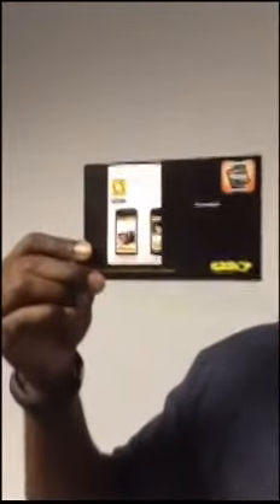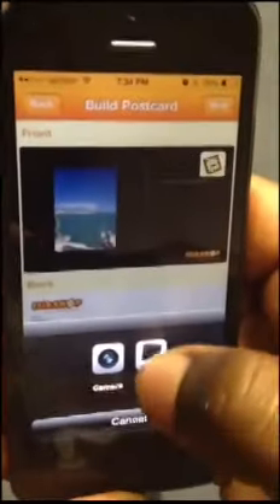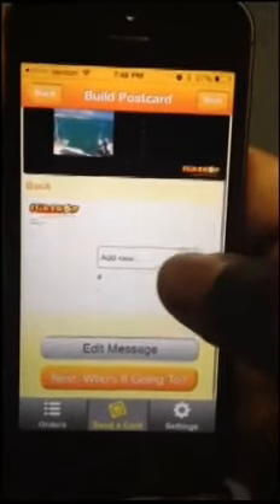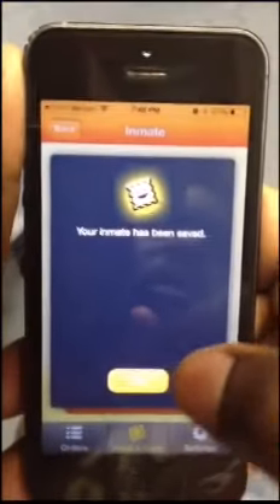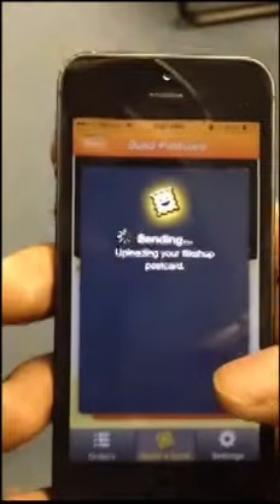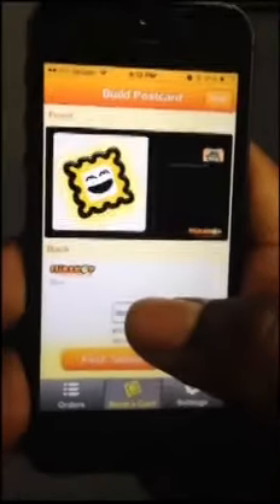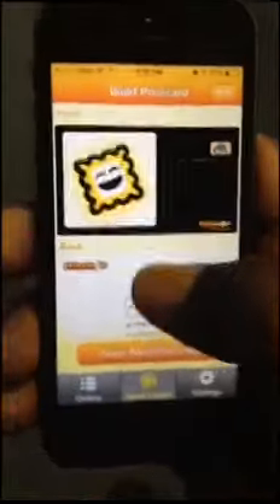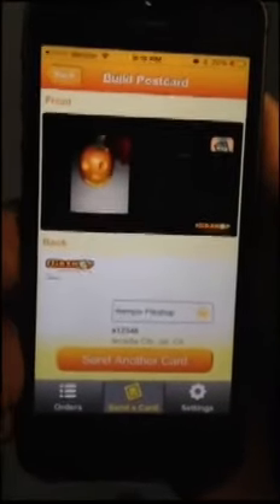How to Send Mail to Anybody in Prison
Flikshop Mobile App Tutorial
Send Smiles Daily.